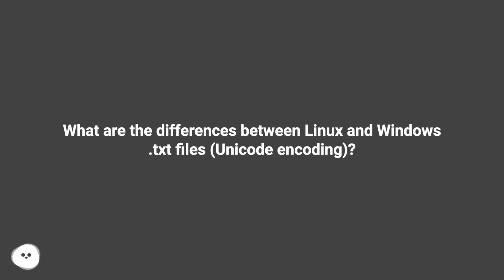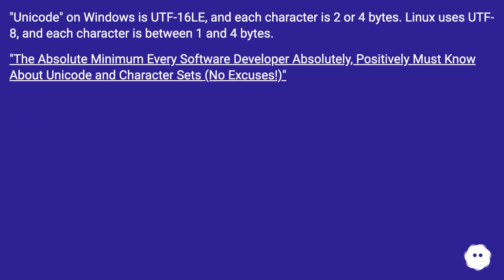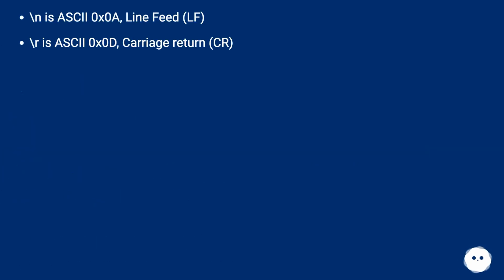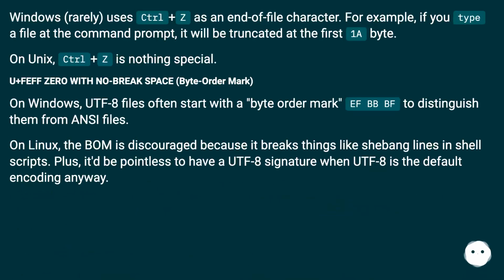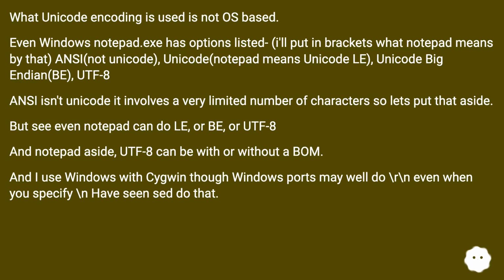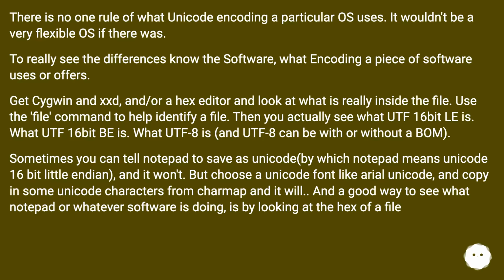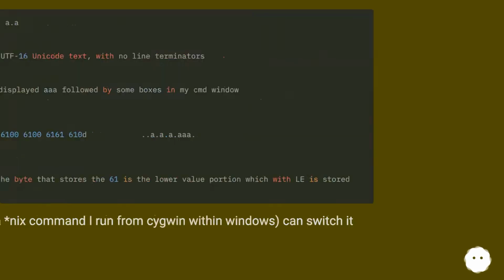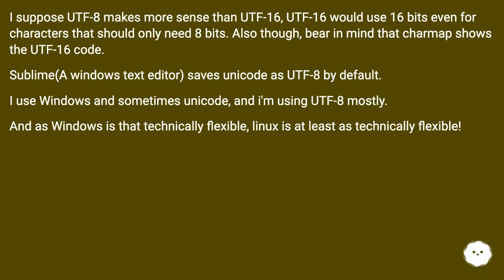What are the differences between Linux and Windows .txt files (Unicode encoding)?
Chapters
00:00 What Are The Differences Between Linux And Windows .Txt Files (Unicode Encoding)?
00:34 Accepted Answer Score 25
00:58 Answer 2 Score 4
01:51 Answer 3 Score 20
02:57 Answer 4 Score 1
05:56 Thank you